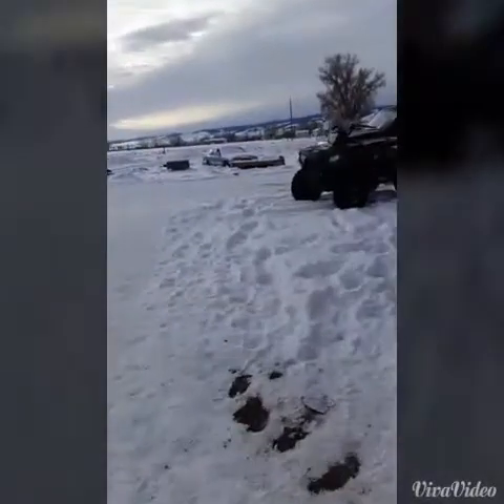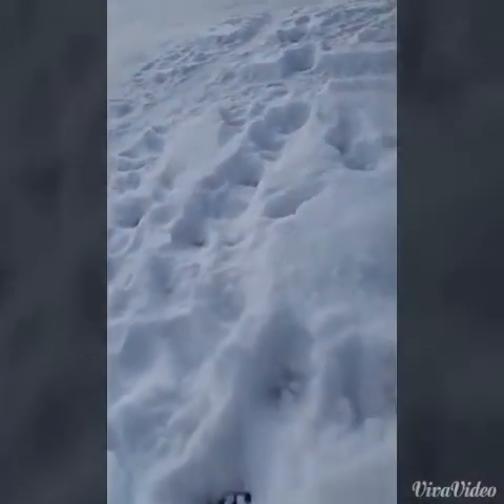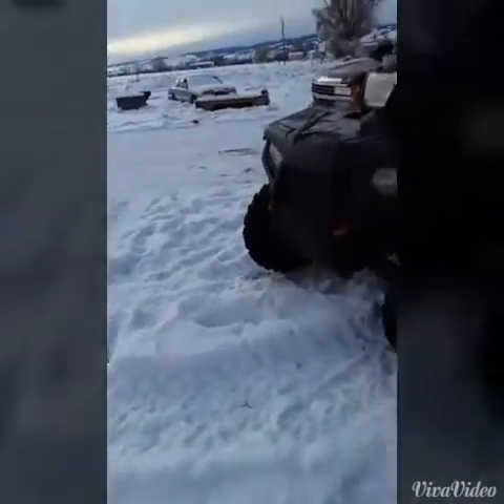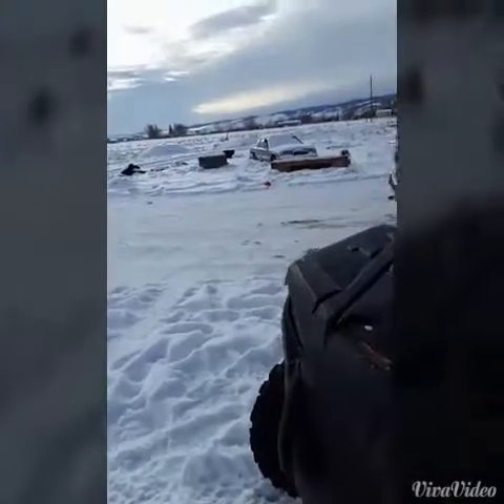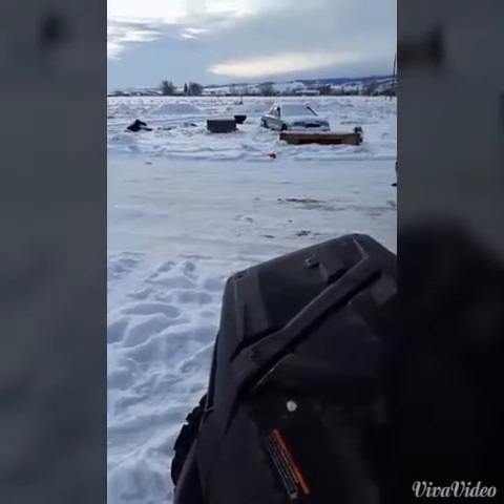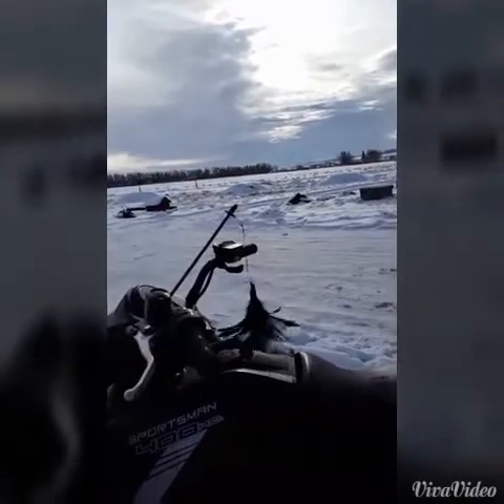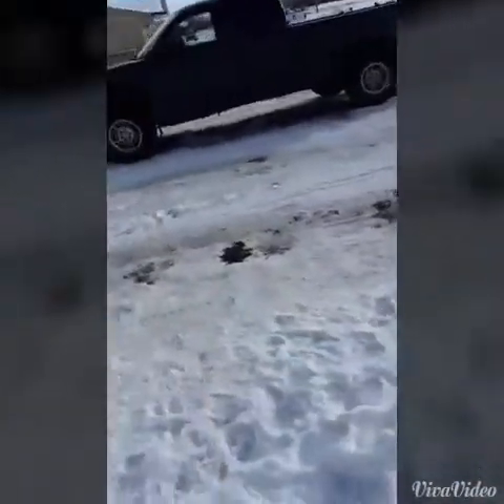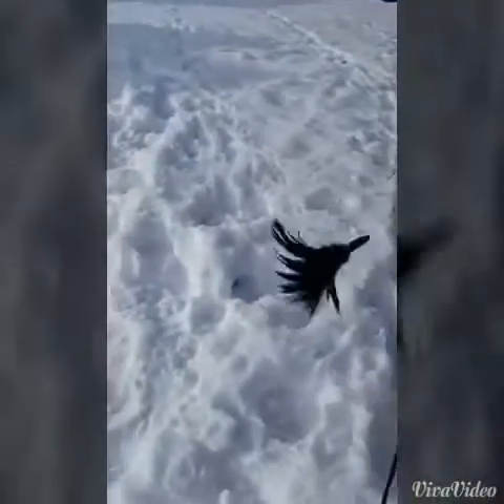Made my own decoy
Hunting tip